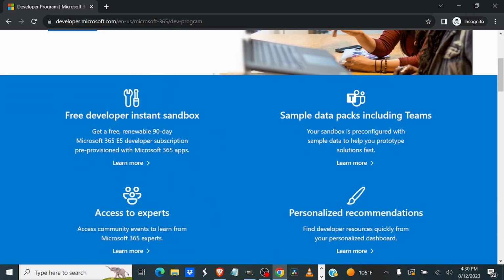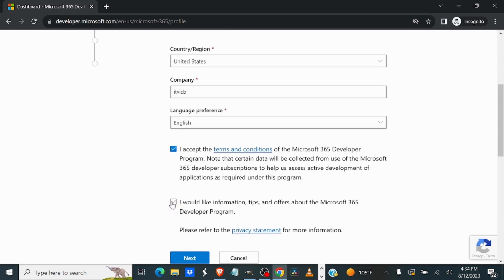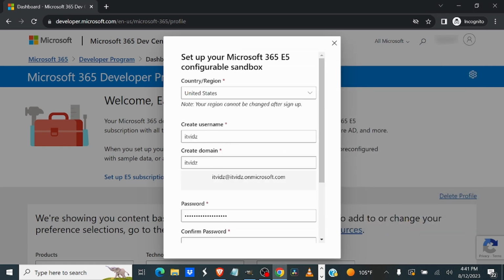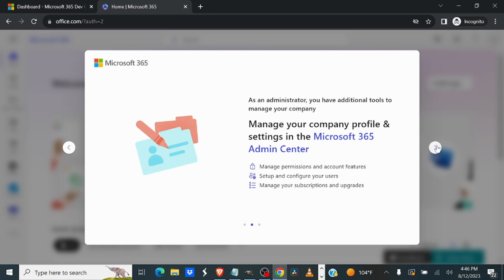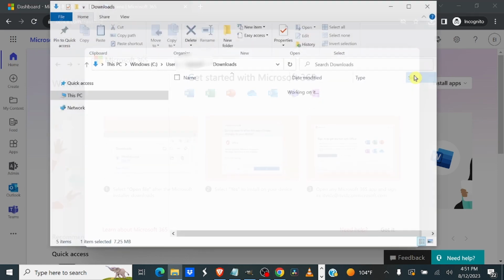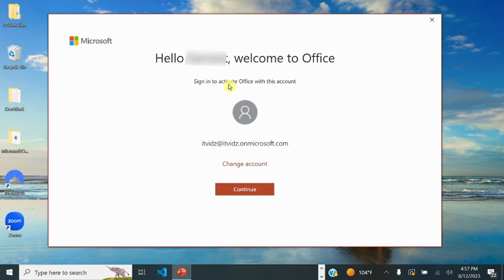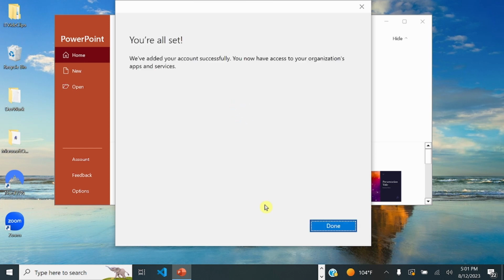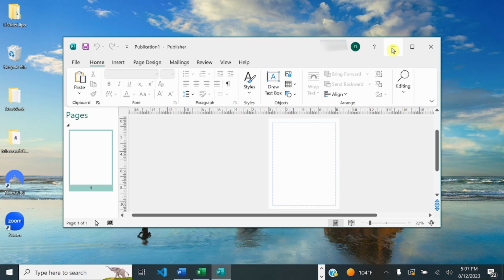Install & Activate Microsoft 365 for Free using Microsoft Developer Program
In this video, you will learn how to Install & Activate Microsoft 365 for Free using Microsoft Developer Program. This is a Microsoft 365 E5 developer subscription that is valid and completely free and would renew every 90 days as long a you use the application.

Here are the steps:

1. Search Microsoft 365 Developer Program on your browser or use this
2. Use your basis Microsoft Outlook account or create one and use to sign up for the program.
3. Set up your sandbox and Download Microsoft 365 Apps